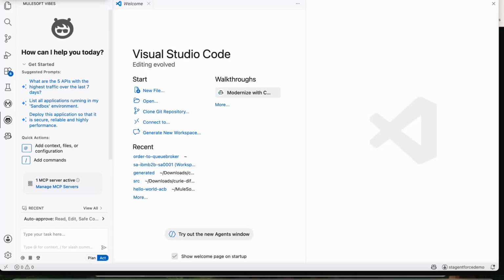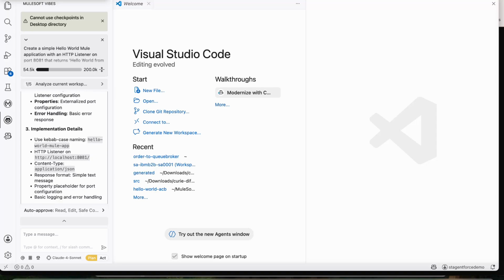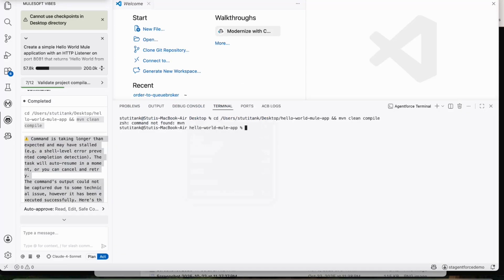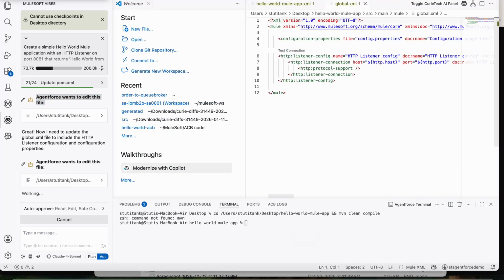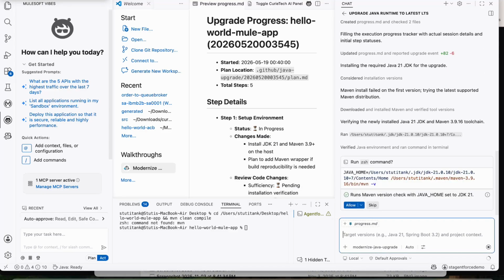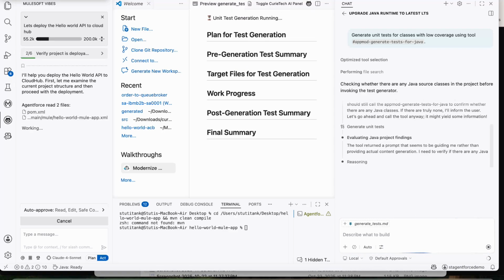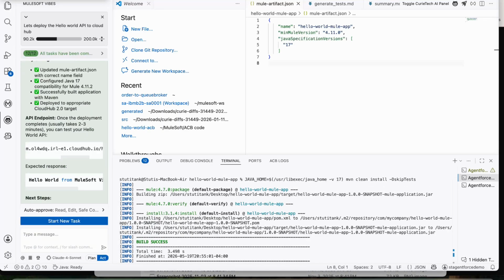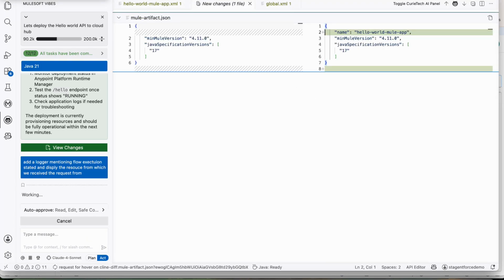🔥 AI Builds My MuleSoft API! MuleSoft Vibes + CloudHub 2.0 Demo | MuleSoft Vibes Complete Demo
In this video, we explore MuleSoft Vibes — the AI-powered assistant that helps developers build MuleSoft APIs and integrations using plain English prompts.

Watch the complete end-to-end workflow where we:
🔹 Use Plan Mode and Act Mode
🔹 Generate a Hello World Mule application
🔹 Create Mule flows automatically
🔹 Configure HTTP Listener and Logger components
🔹 Generate Maven and configuration files
🔹 Validate Java and Mule runtime versions
🔹 Compile the project using Maven commands
🔹 Deploy the API to CloudHub 2.0
🔹 Test the public API endpoint successfully
🔹 Add logging for request traceability

We also see how Agentforce and MCP Server automate compilation, validation, packaging, and deployment steps with minimal manual effort.

Topics Covered:
🔹 MuleSoft Vibes
🔹 Agentforce AI
🔹 MCP Server
🔹 MuleSoft API Development
🔹 CloudHub 2.0 Deployment
🔹 Maven Commands Explained
🔹 HTTP Listener & Logger
🔹 AI-Assisted API Development

If you're learning MuleSoft or exploring AI-powered development workflows, this demo gives you a practical walkthrough of how quickly APIs can be built and deployed.